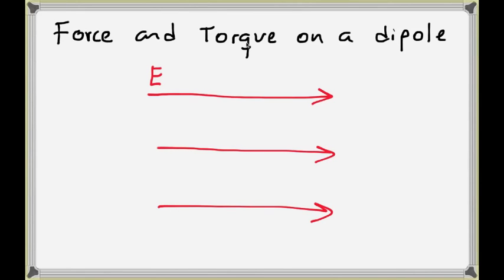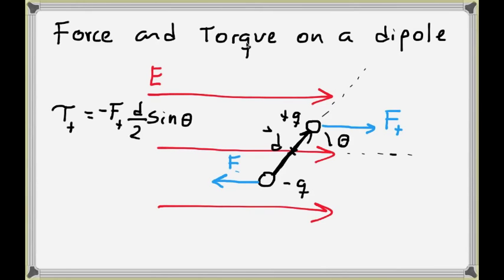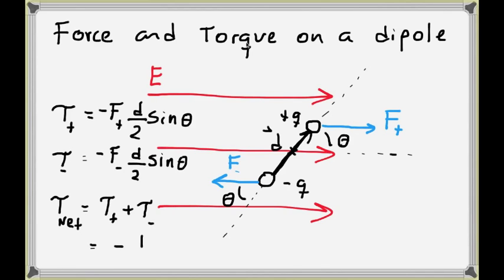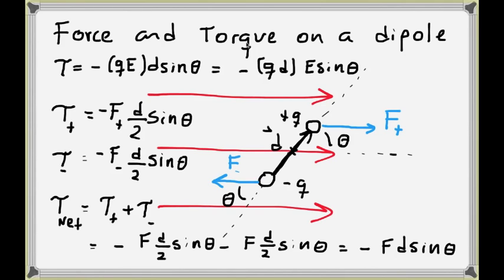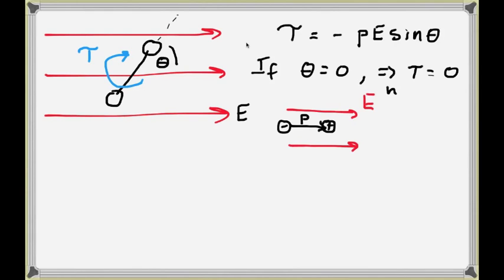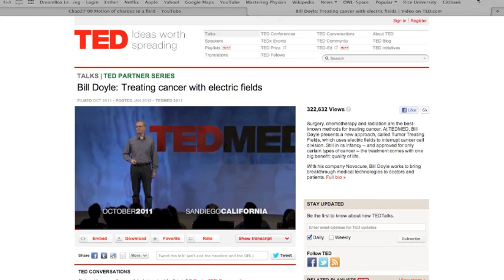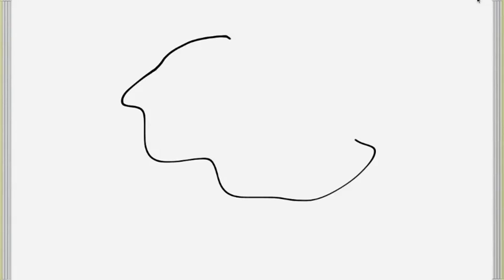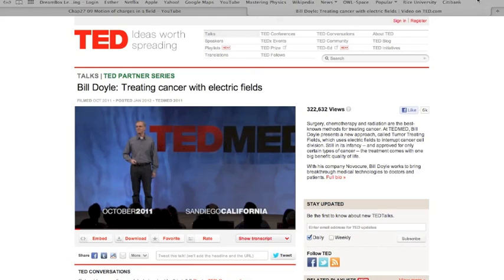Torque on a dipole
In this video I discuss the net force and torque on an electric dipole. An interesting application of this in cancer therapy is also discussed.